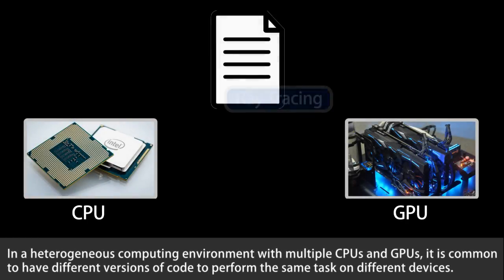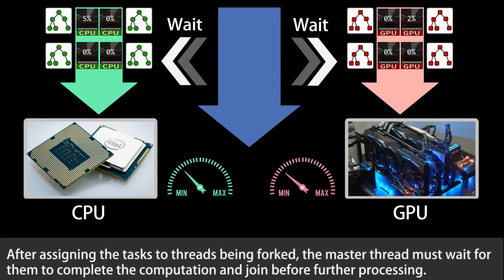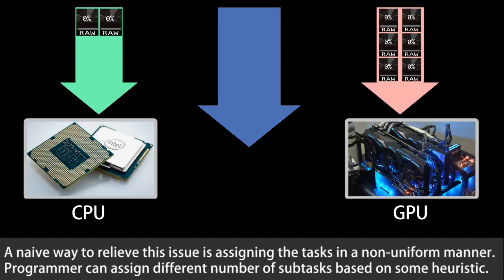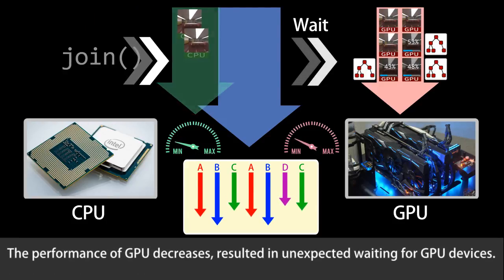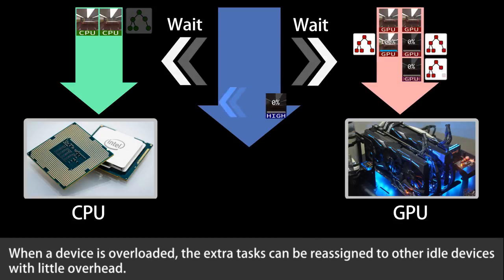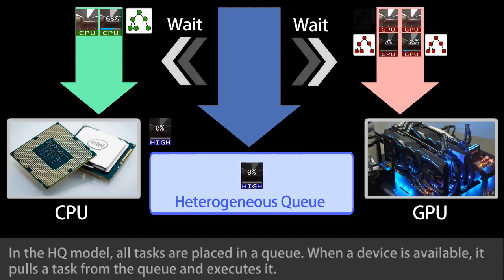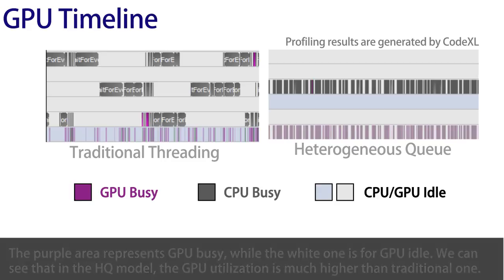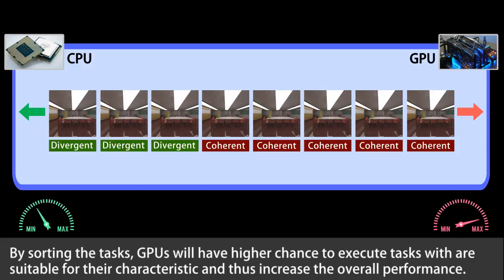SP Server 介紹: High Level Task and HQ